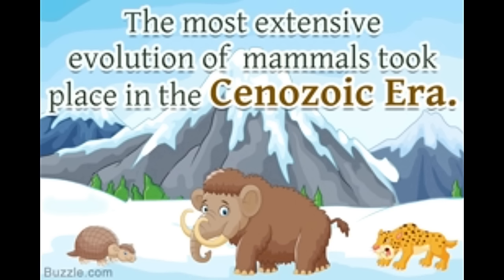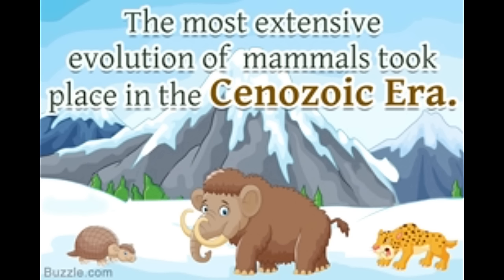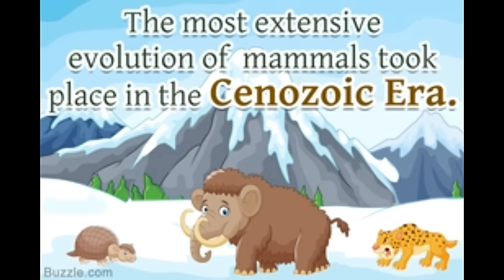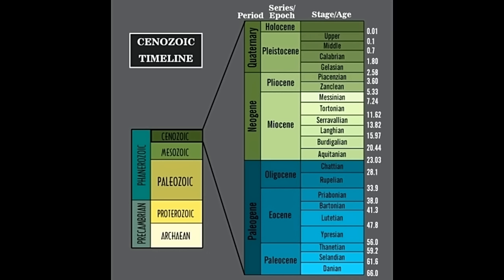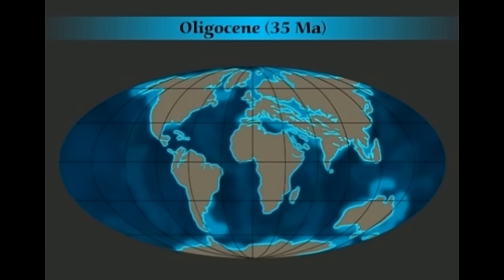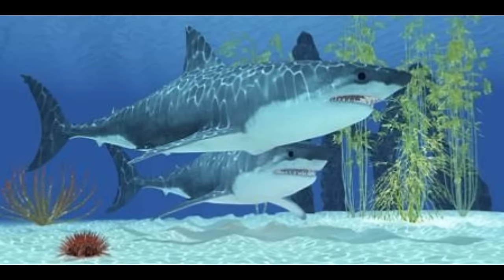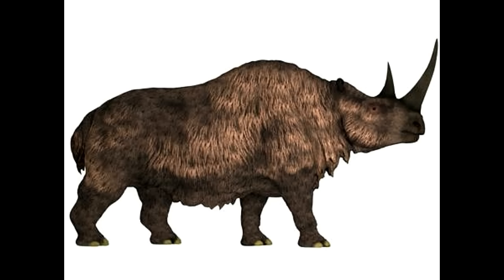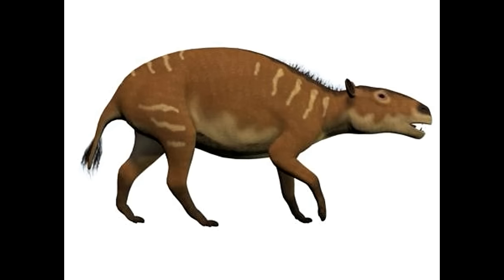Cenozoic Era Life Forms and Important Facts